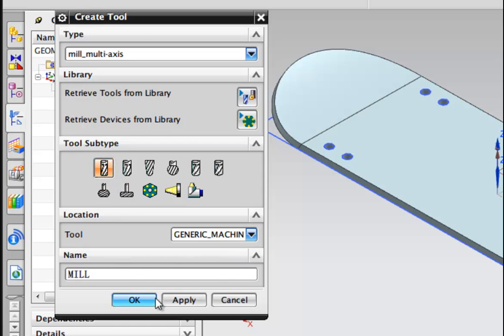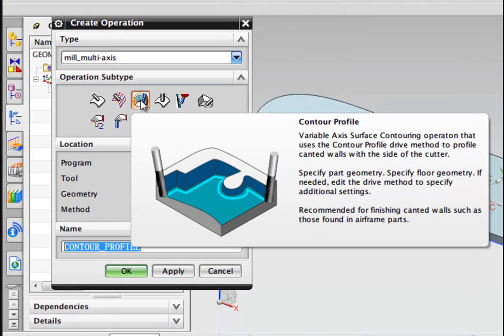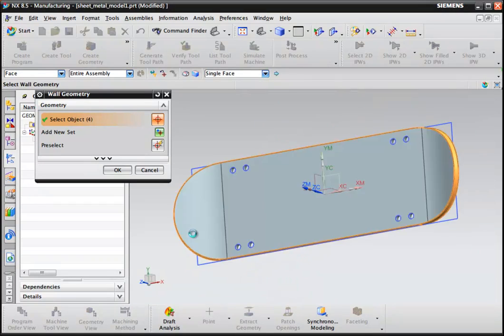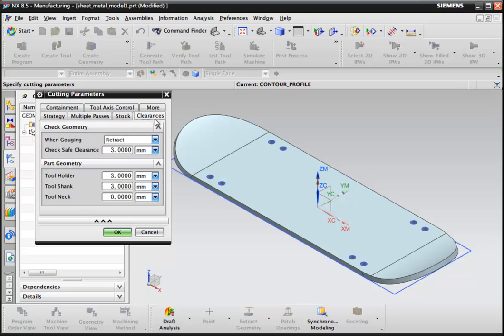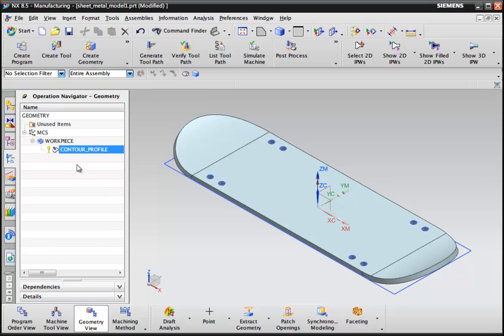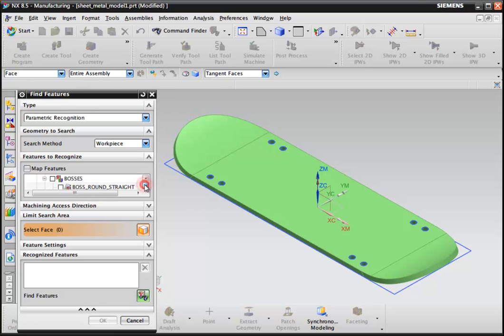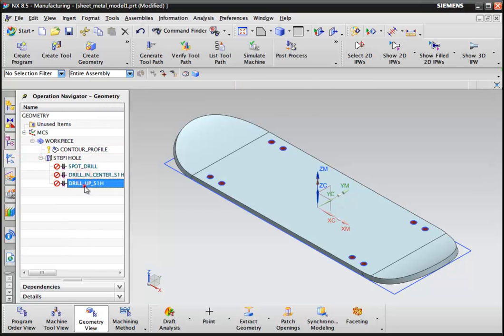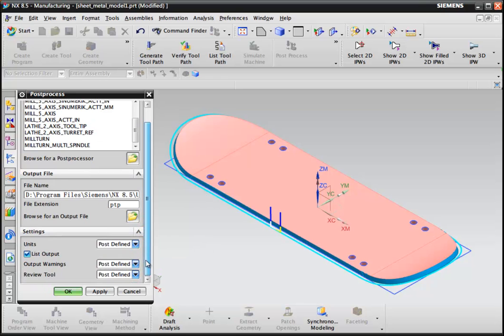try making a 4 axis tool path for cnc router with UG NX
I'm a newbie in learning UG NX. I'm not sure whether my operations are all correct or not.
So this is NOT a tutorial until some one put it to practice and get a good result.

It seems a good machine with fantastic design.

Only looks a bit clumsy. But I think the price is much cheaper.

Skype: instantlx